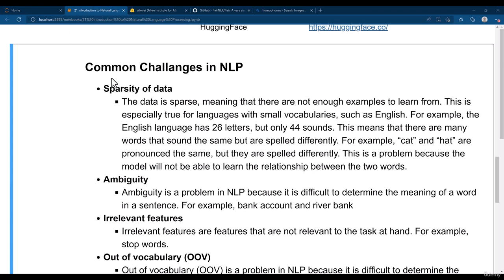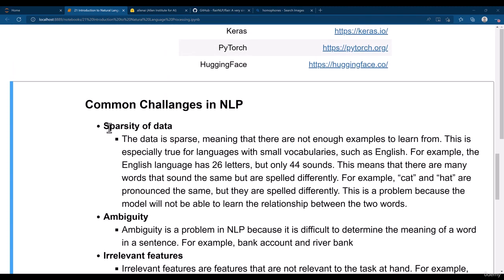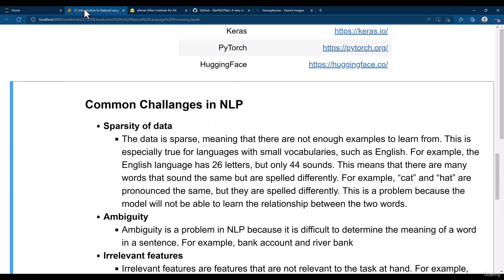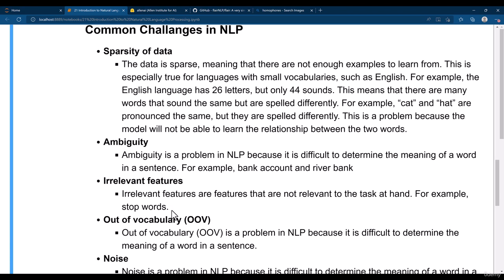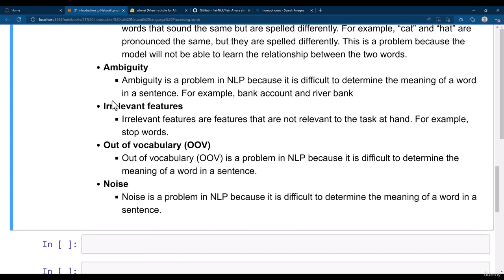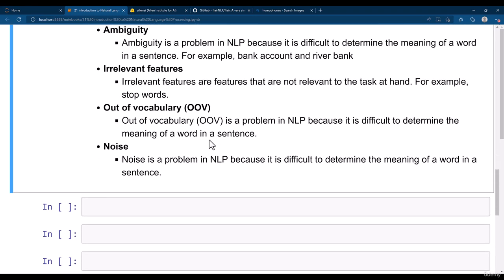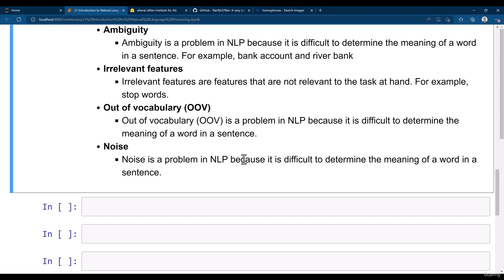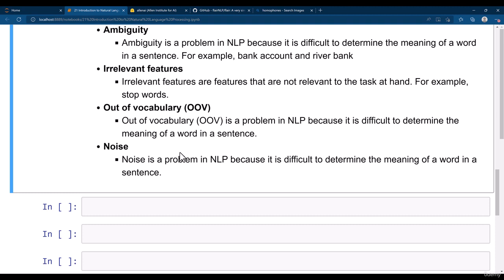135 Common Challenges in NLP